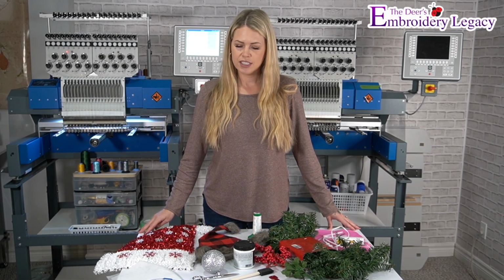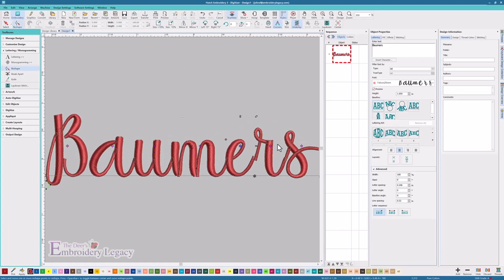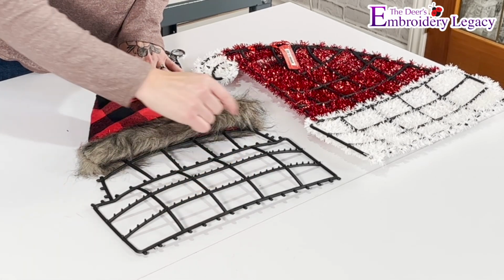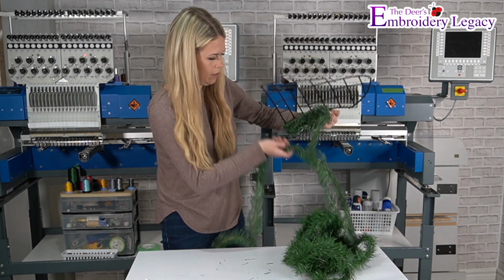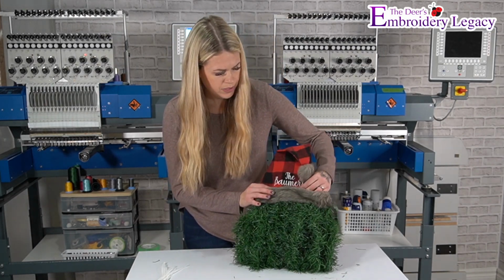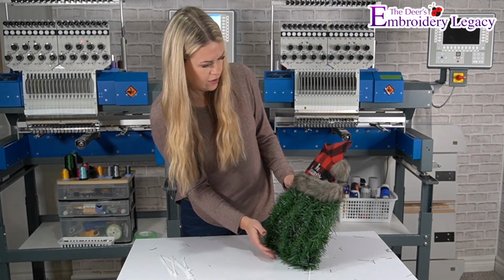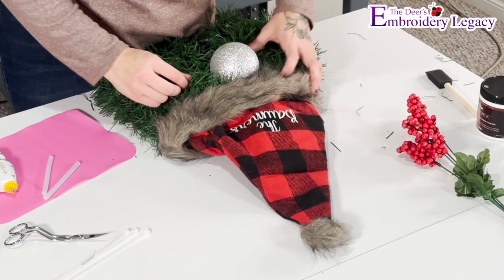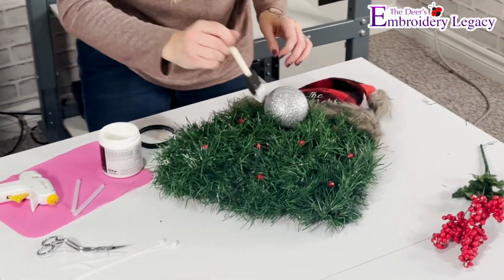Customized Gnome Christmas Wreath - Machine Embroidery Project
In this video, we’ll create the cutest personalized wreath to hang on your door this Holiday season!

Join Beth in making your customized embroidered gnome wreath with this easy step-by-step tutorial. Did we mention everything we use is from our local dollar store?

This machine embroidery project is a great way to decorate this Christmas or make a great gift!